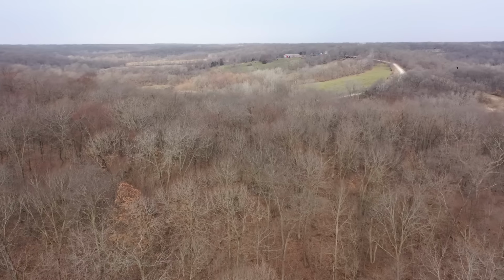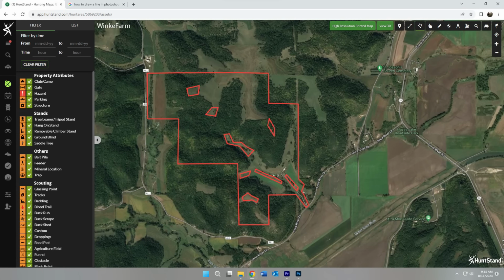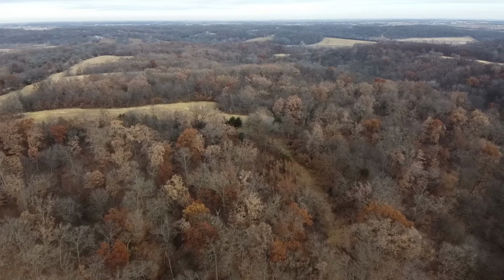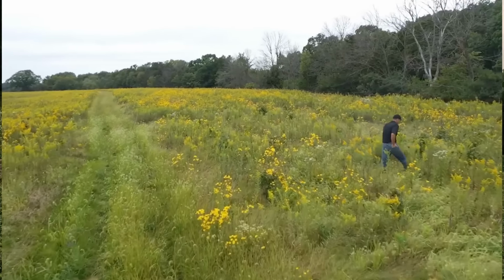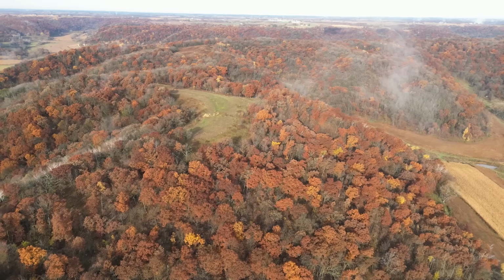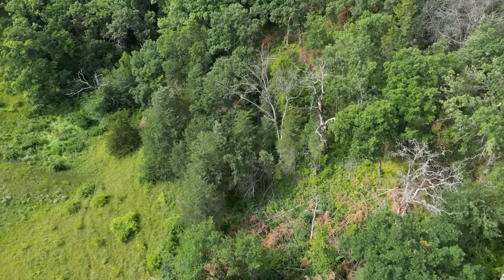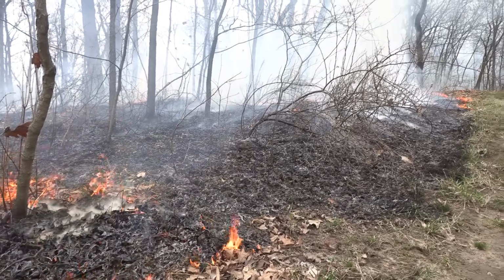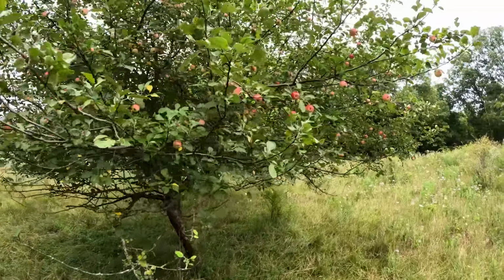Optimizing Land and Herd Management: FIRST STEPS FOR MAXIMUM GAINS | DEER DIRT EP. 03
In the realm of land and herd management, knowing where to begin is key. Join Bill Winke in this episode as we delve into the "lowest hole in the bucket" approach – a strategic method for identifying the most crucial actions that guarantee immediate gains. Whether it's enhancing the habitat, fine-tuning herd dynamics, or a combination of both, Bill guides you through prioritizing actions that yield short-term benefits.